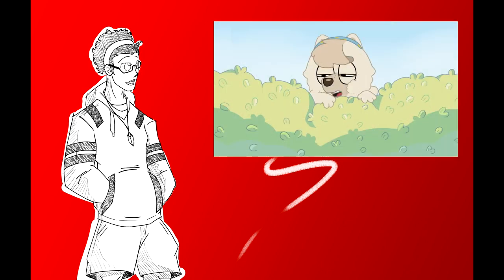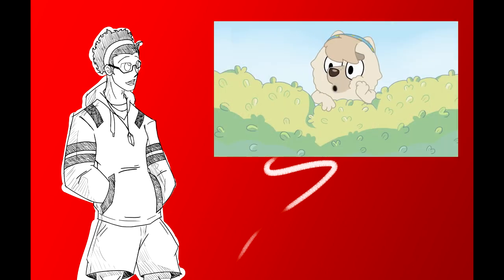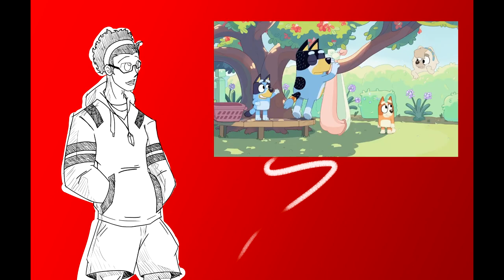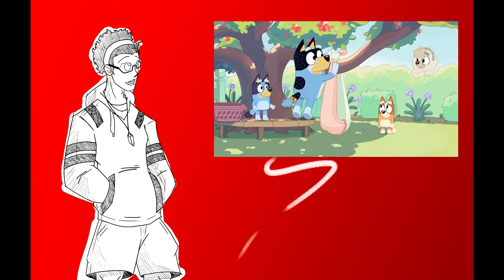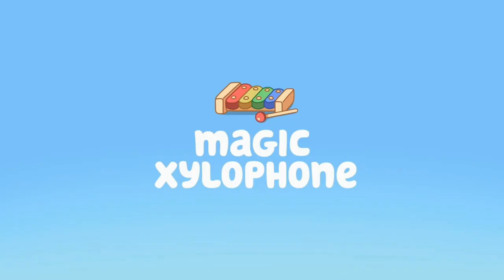WHY YOU SHOULD WORSHIP BLUEY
In this video, I'm sharing with you my story of how Bluey the xylophone came to be. I'll teach you some lessons about sharing, magic, and how music can bring people together.

If you're a fan of xylophone music, then you need to check out this video! I'll share with you my story about how Bluey the xylophone came to be, and teach you some lessons about sharing, magic, and how music can bring people together.